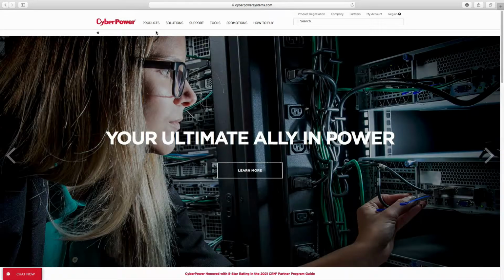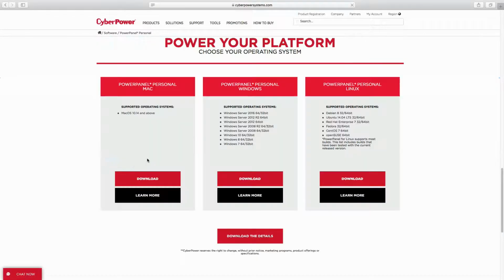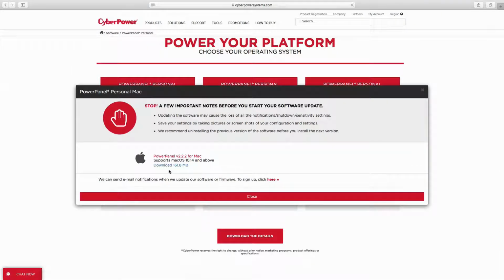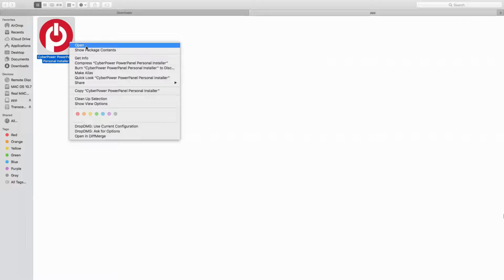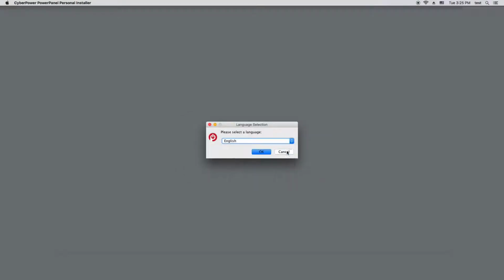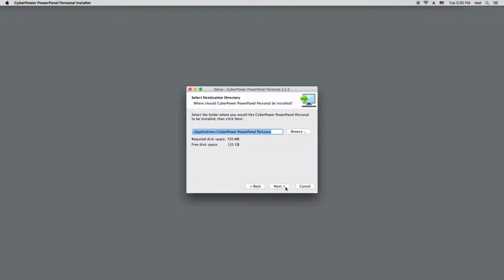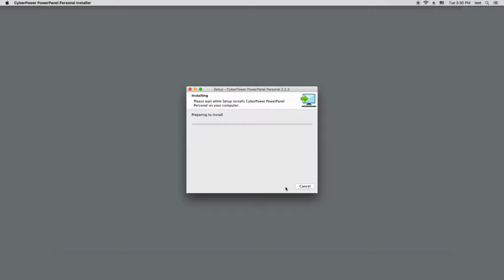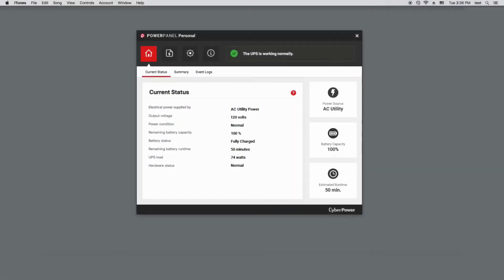CyberPower PowerPanel Personal Mac OS Installation Tutorial Video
In this tutorial video you will learn how to install CyberPower battery backup management software, PowerPanel Personal, on a computer with a Mac operating system.